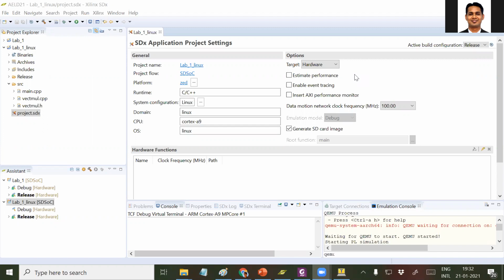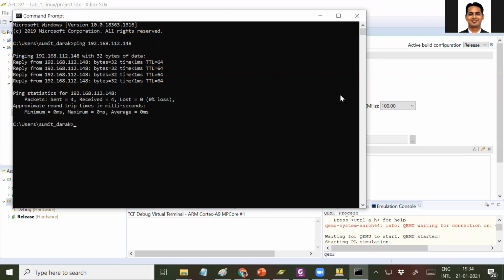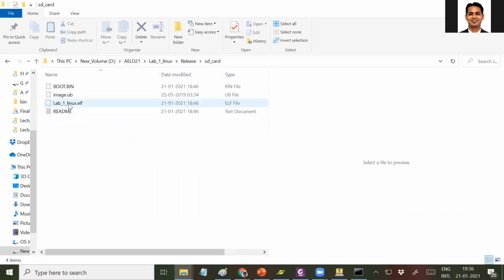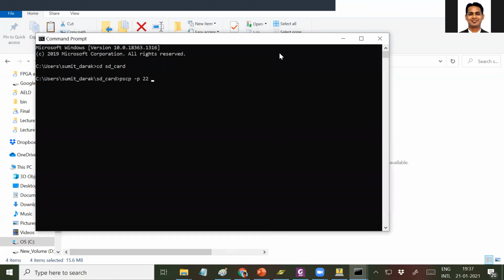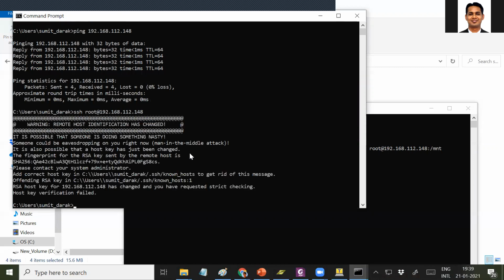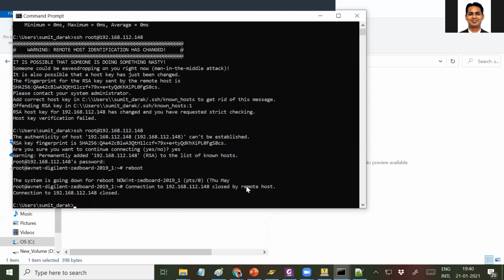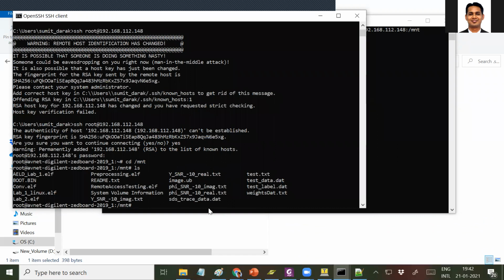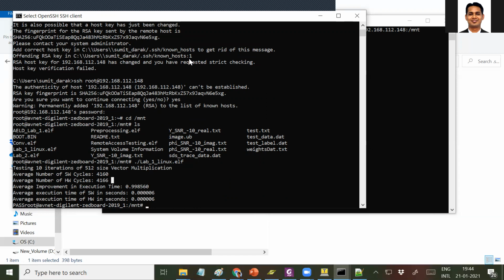IIITD ECE573 AELD: Lab_1_Part_5: Remote Zedboard access and Testing